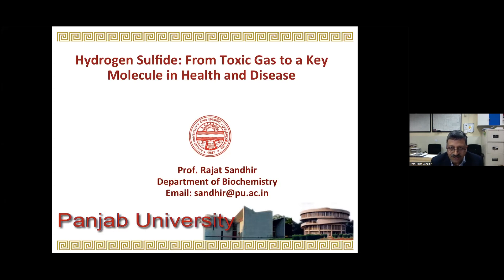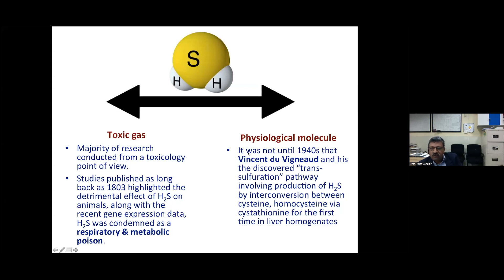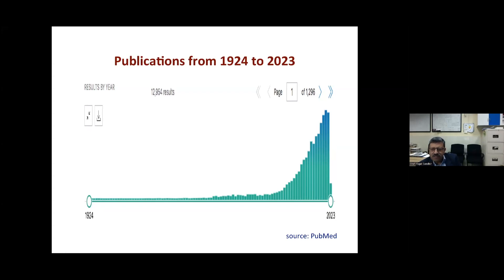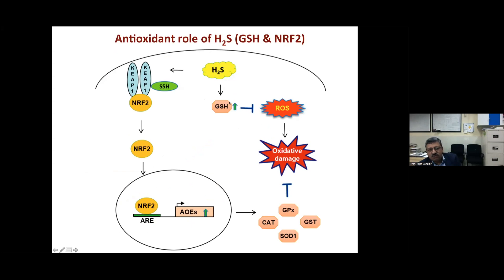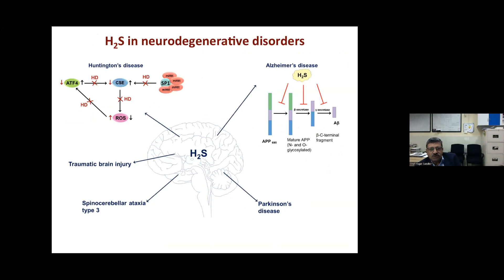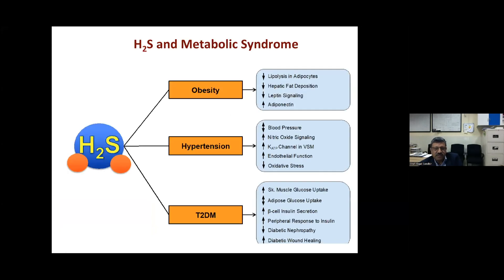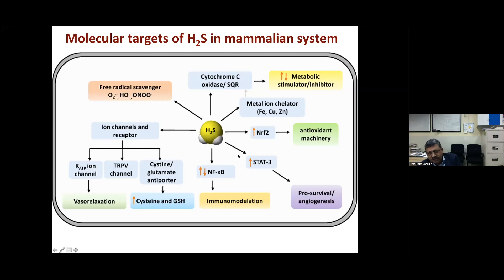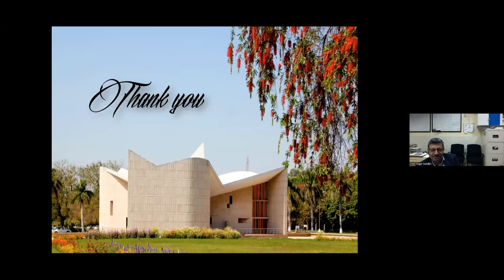Science Talks Lecture 101: Hydrogen Sulfide: From Toxic Gas to a Key Molecule in Health and Disease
ACS Science Talks features a series of lectures by many researchers in different diverse fields of chemistry from around the world. In this video, Professor Rajat Sandhir, Panjab University will give a presentation on Hydrogen Sulfide: From Toxic Gas to a Key Molecule in Health and Disease.